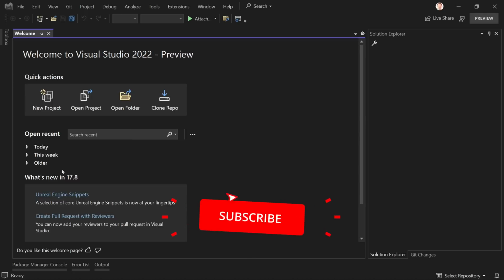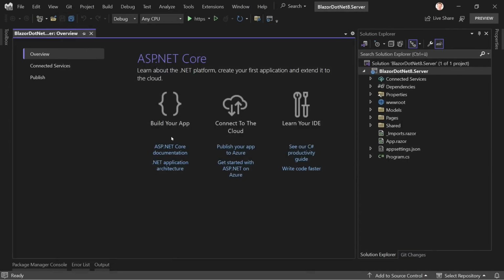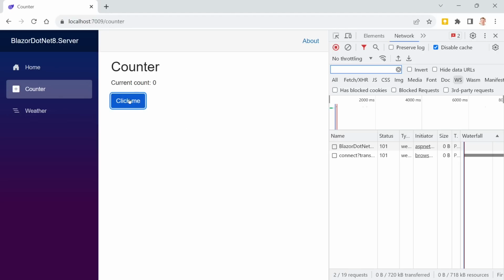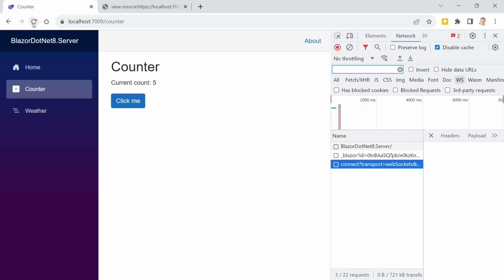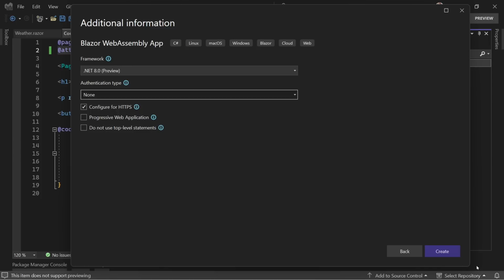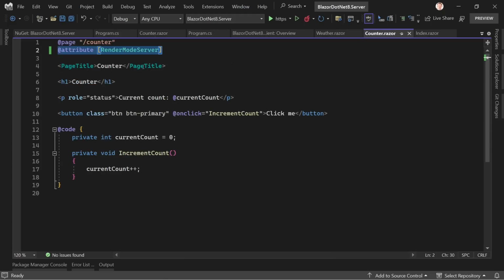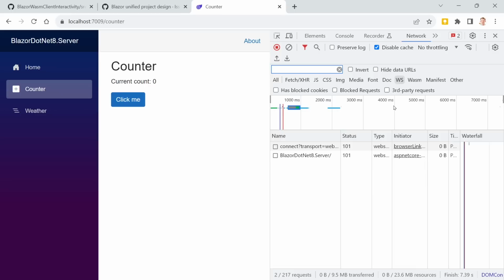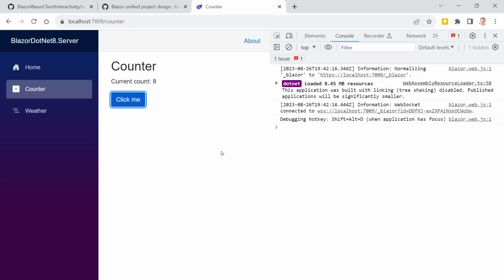.NET 8 Blazor: Transforming the Future of Web Development! 🌐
📧 Email for your boss:
Subject: Proposal: Investing in .NET Web Development Training

Hey [Boss's First Name],

I hope this message finds you well. I recently stumbled upon the .NET Web Academy, an online course that delves deep into .NET web development. Having gone through what's on offer, I genuinely believe it's a goldmine for someone in my position.

Here's why I think it's worth considering:

Full Package: The course covers everything from the basics of a .NET Web API to advanced features like Blazor WebAssembly and the Identity Framework. It's like a one-stop shop for all things .NET web development.

Real-world Application: It's hands-on! We'd be building a complete Time Tracking application from scratch. This could improve our internal projects and even speed up our development process.

Post-Course Support: Apart from the tutorials, there's a vibrant community where students (like me) can ask questions, discuss, and even collaborate. It's like continuous learning even after the course ends.

Certificate of Completion: Finishing the course awards a digital certificate, which not only boosts my professional growth but also adds value to our team's credentials.

Potential ROI: With the skills I'd gain, I believe I can contribute more efficiently to our projects, possibly reducing the time we spend troubleshooting or leaning on external resources.

There's a catch though - enrollment is open for just two weeks. So, time is of the essence.

I'm really keen on this and was wondering if [Company Name] might consider covering the cost as part of our professional development? I'm convinced it's an investment that would pay off in spades.

Would love to hear your thoughts. And if there's any more information you need, just let me know!

Thanks for considering!

Best,
[Your Name]

Table of Contents:
00:00 .NET 8 Blazor: Transforming the Future of Web Development! 🌐
00:47 Use the new "Blazor Web App" Template
04:47 New Project Overview
05:30 Run the App
06:35 Server Render Mode
08:43 Stream Rendering
11:19 Blazor Server vs. Server-Side Rendering (SSR)
12:11 Use Blazor WebAssembly in .NET 8
23:44 The Auto Render Mode